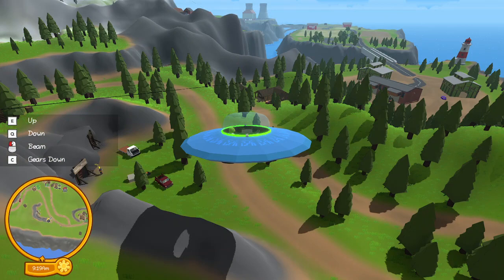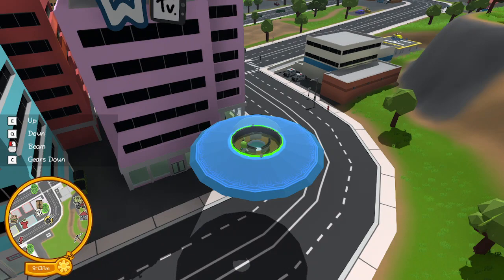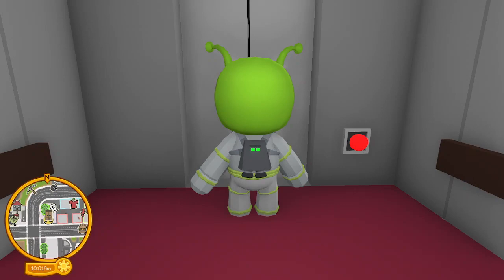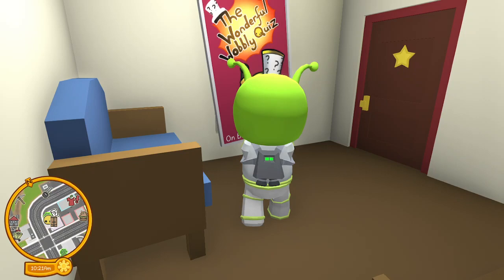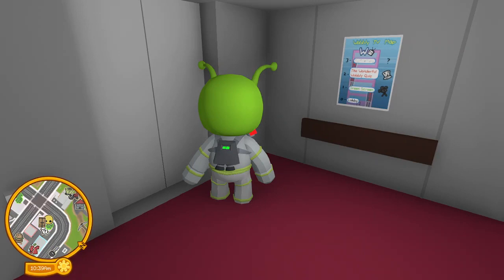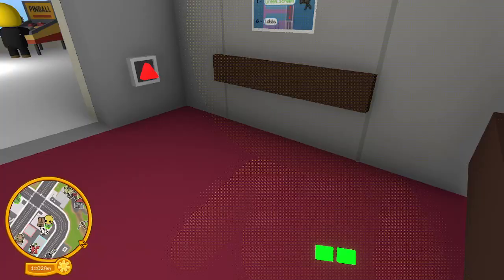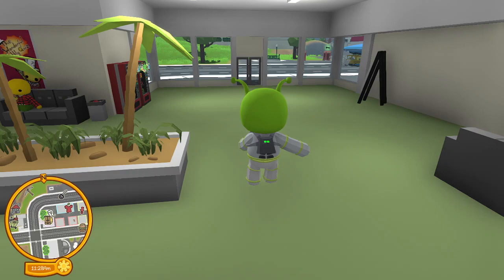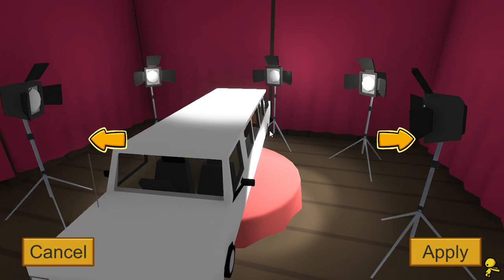How To Unlock the Limo in Wobbly Life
Sorry I already have unlocked this, but you get to see what to do!